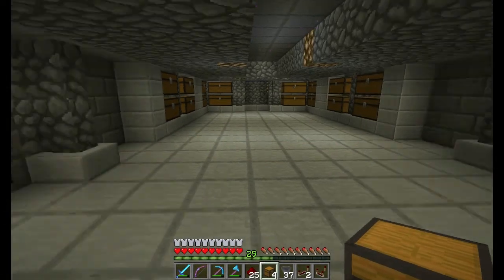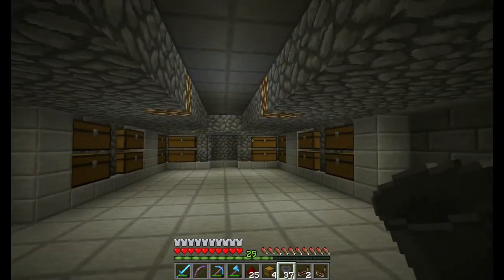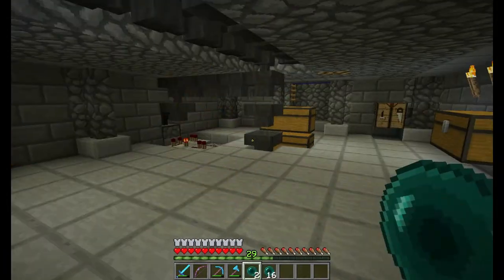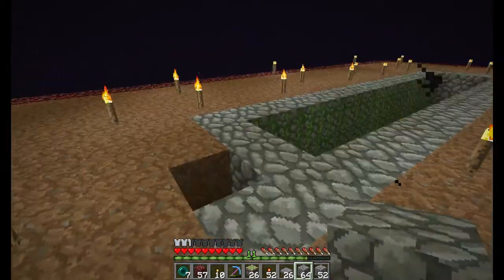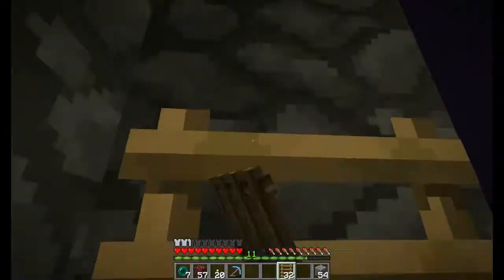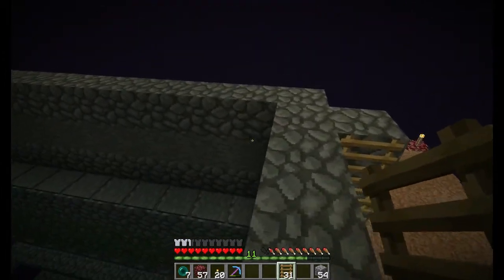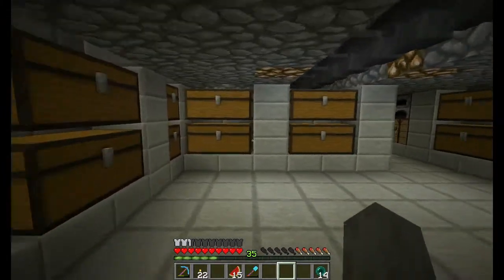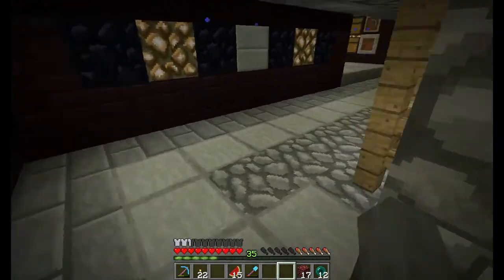The Unnamed LP - Episode 44: Remodeling the End Farm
In this episode, I make quite a few changes to the existing enderman farm in hopes of making it work better.  After getting all the work done, I can't say it's much better than before, but it works well enough.

NEW!!! Come hang out with us in the Unnamed Reddit!!

The texture pack I use is a self-customized version of the Faithful 32 Texture Pack.

Channel art by Flub!  Video intro by ForU2nV!   Thanks guys!

Check out the others on the server!  Watch their videos.  Like their videos.  Tell 'em the K9 sent ya.  Woof!

The Unnamed Server is a private, white-listed server, accessible by invitation only.